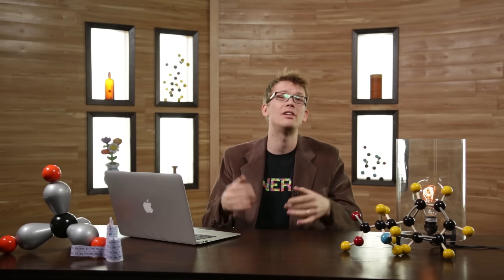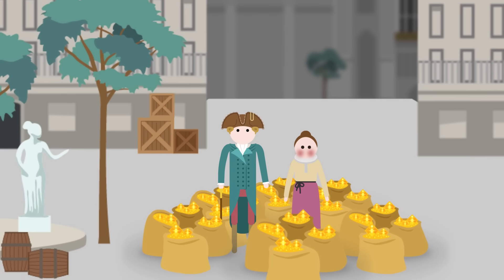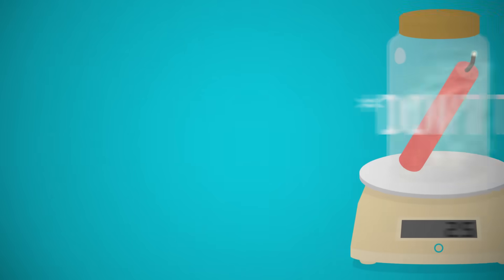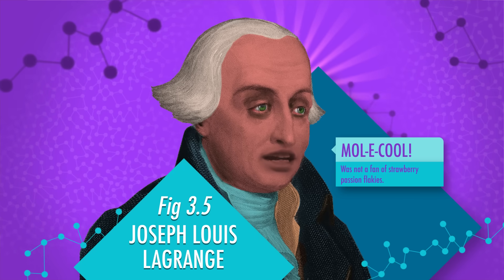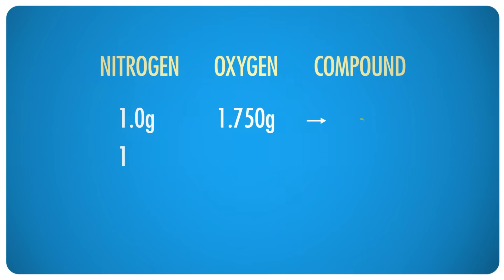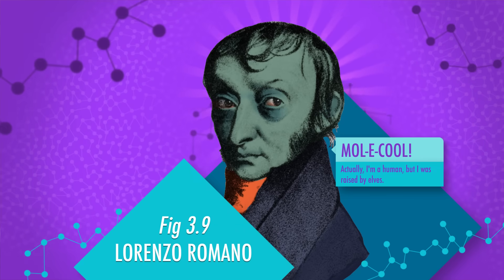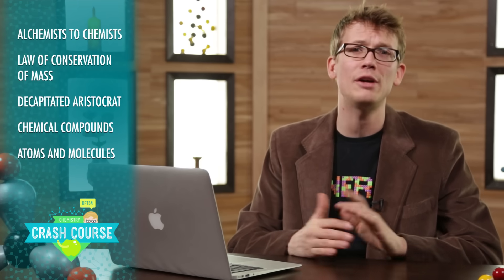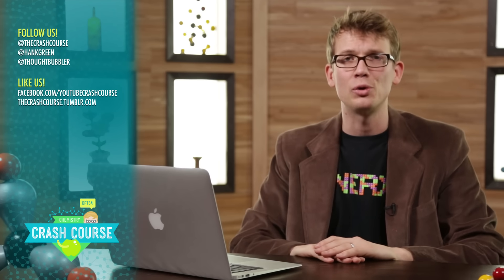The Creation of Chemistry - The Fundamental Laws: Crash Course Chemistry #3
Today's Crash Course Chemistry takes a historical perspective on the creation of the science, which didn't really exist until a super-smart, super-wealthy Frenchman put the puzzle pieces together - Hank tells the story of how we went from alchemists to chemists, who understood the law of conservation of mass as proposed by a decapitated aristocrat, and explains how we came to have a greater understanding of how chemical compounds work and eventually a complete understanding of what atoms and molecules are.

Alchemists to Chemists 01:07
Law of Conservation of Mass 03:25
Decapitated Aristocrat 04:11
Chemical Compounds 05:44
Atoms and Molecules 06:07:1